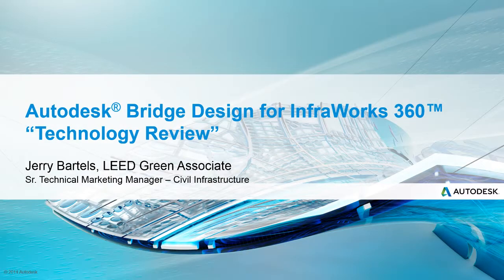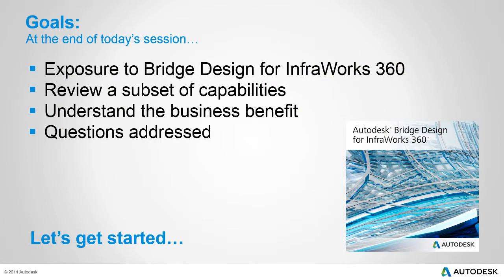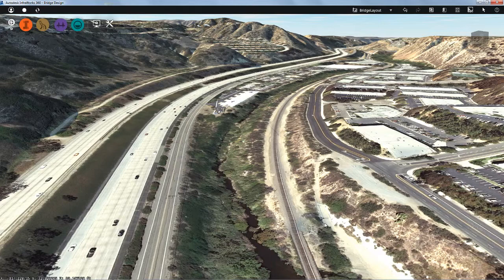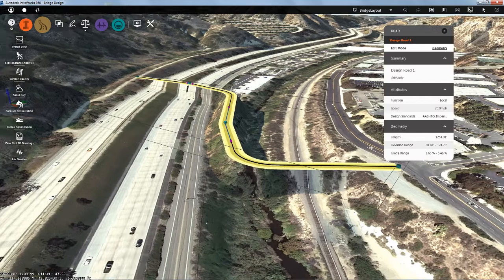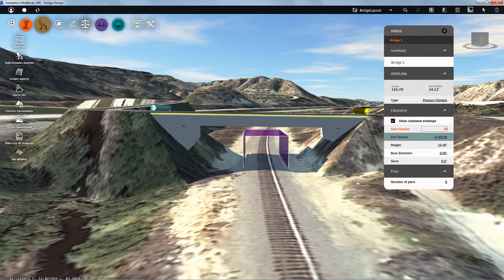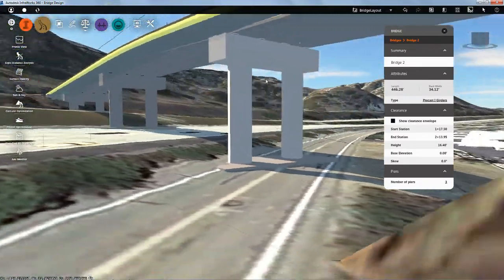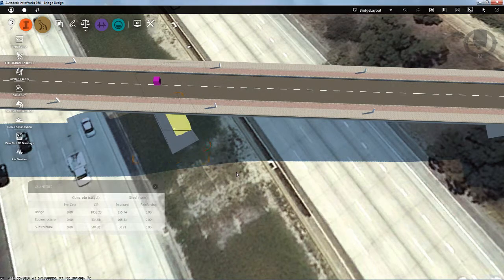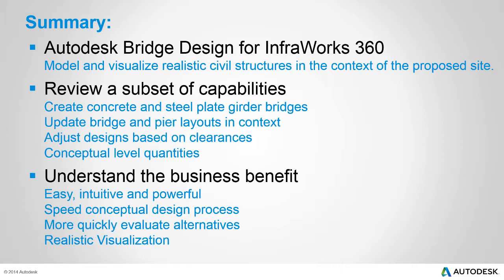Bridge Design for InfraWorks 360 - Technology Review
This 12 minute video demonstrates the power of Autodesk Bridge Design for InfraWorks 360.